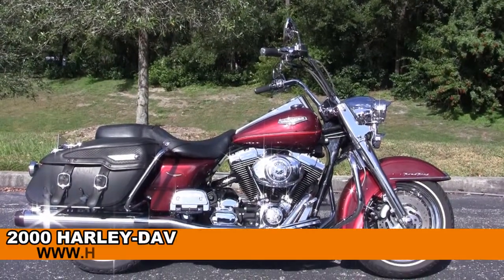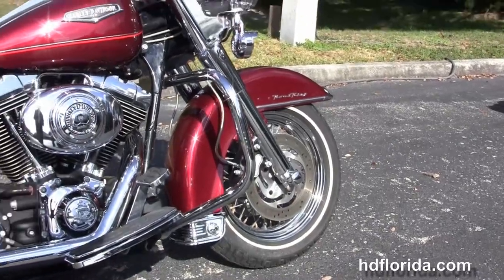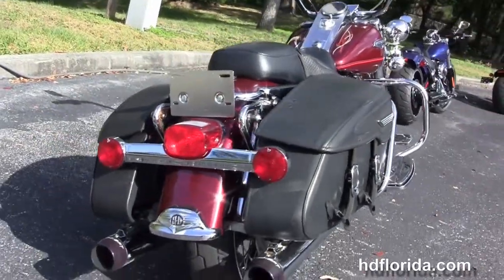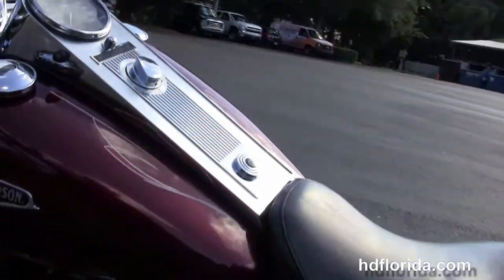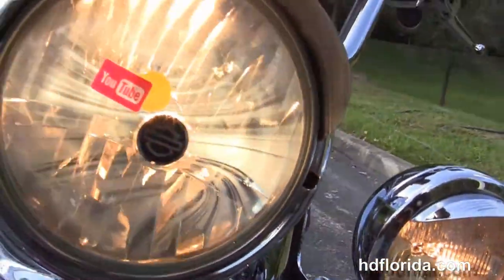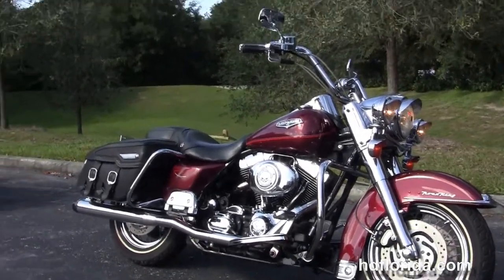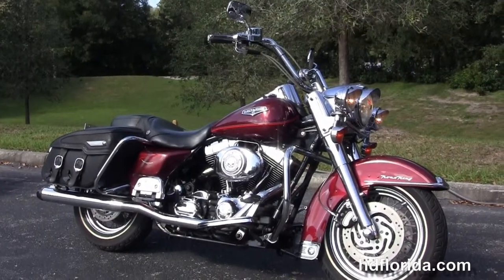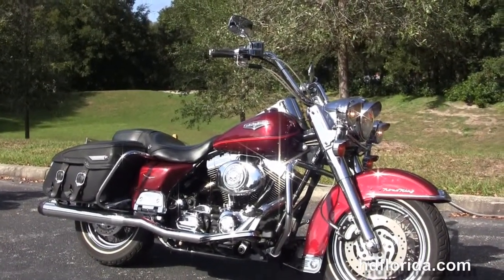Used Harley Davidson Road King Classic Motorcycles for sale in Spring Hill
Used 2000 Harley Davidson FLHRC Road King Classic Motorcycles For Sale in Spring Hill FL Contact New Port Richey HD at 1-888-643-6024. For more information on Price, Colors, Specs and Reviews

Featuring: Stage1 fuel mapping, Rinehart exhaust, upgraded bars and grips and mirrors. Red (accessories and options total over $3200)

NPR
Stock#  T14429D